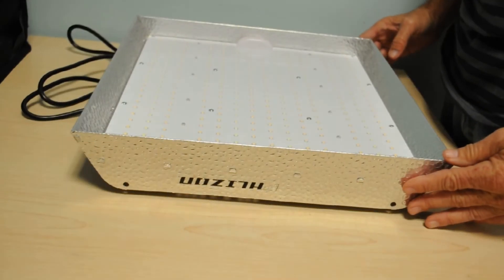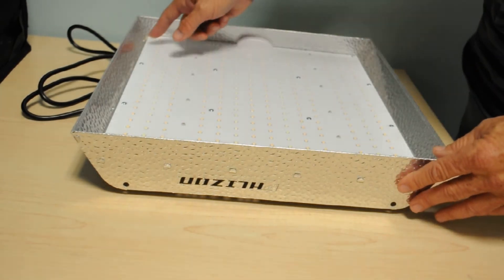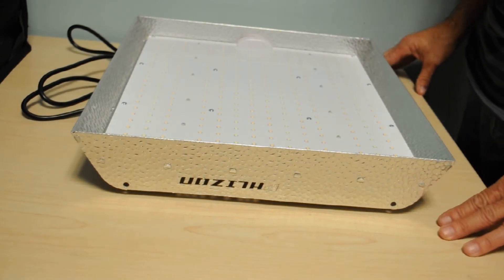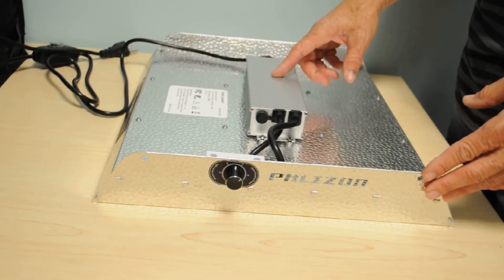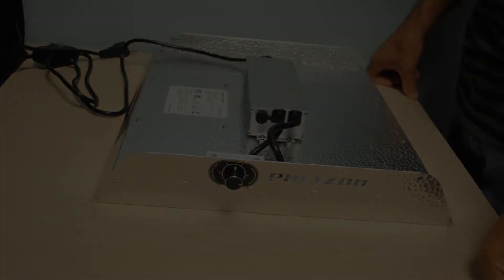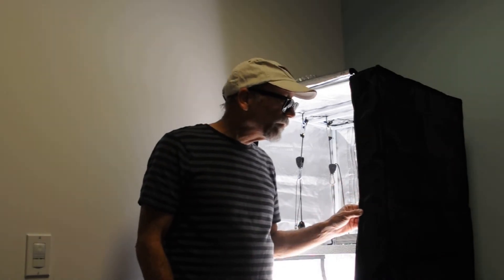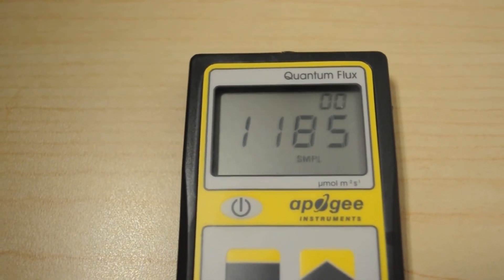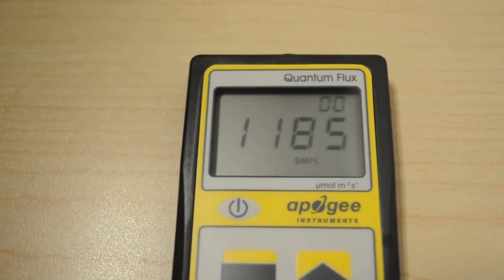Phlizon 1500 PH-R15 LED Grow light Review and Test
Compare price on Amazon
Shopping for LED Grow Lights? We are reviewing all of the top sellers from Ebay and Amazon. Our test includes a full PPFD grid. We determine the average PPFD for the entire grow area and then use that number to compute the DLI (Daily Light Integral) We are hoping to provide a comparison tool for our viewers who are shopping for LED Grow Lights.